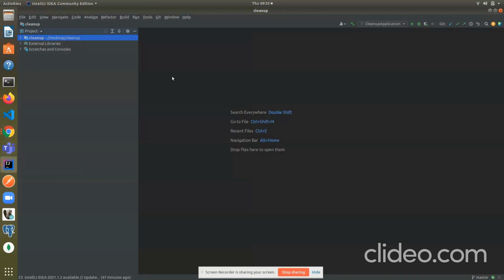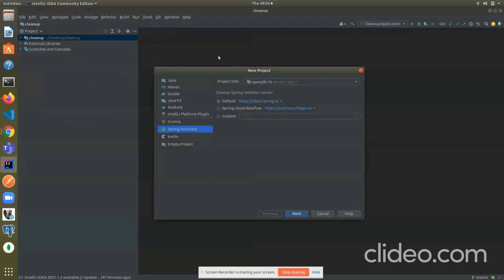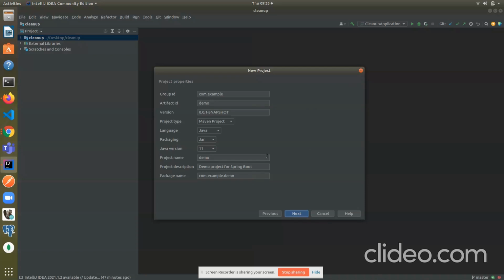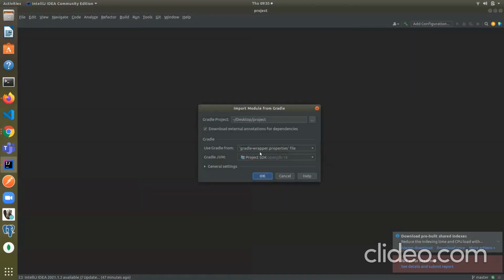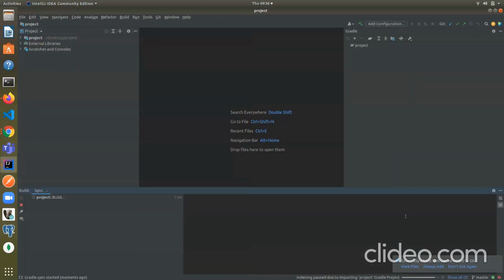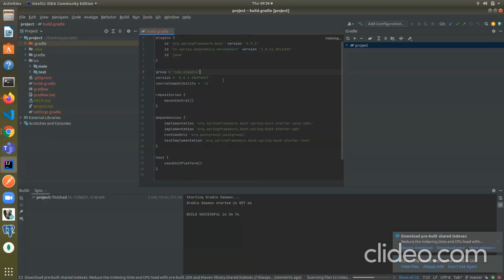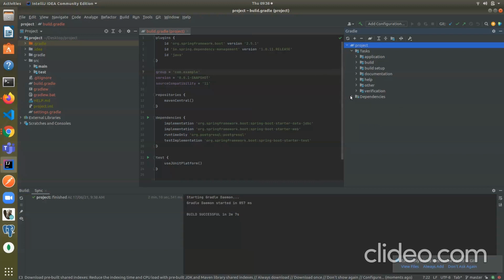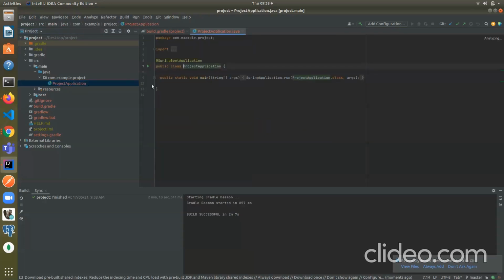how to create springboot project in IntelliJ IDEA using gradle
This video is all about creating your first spring boot application using gradle in IntelliJ IDEA.
Create your first project and know about dependencies to use.
In upcoming videos I'll show about connecting databases and applying operations.